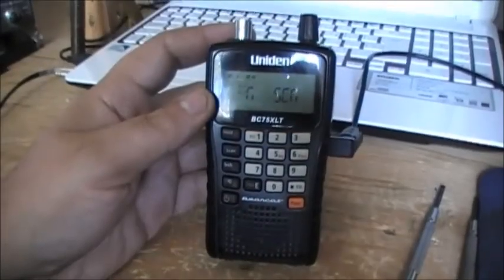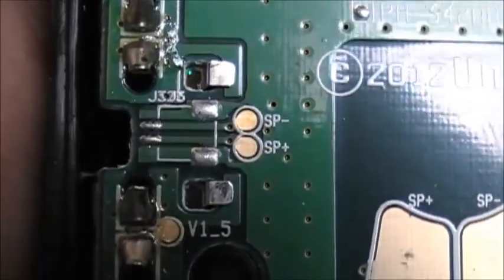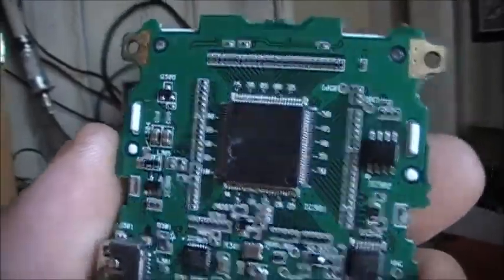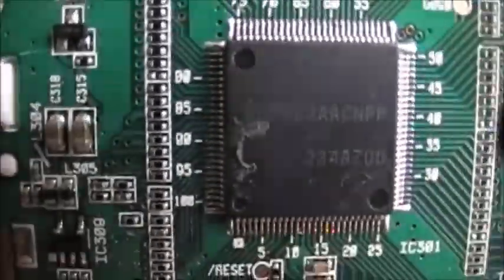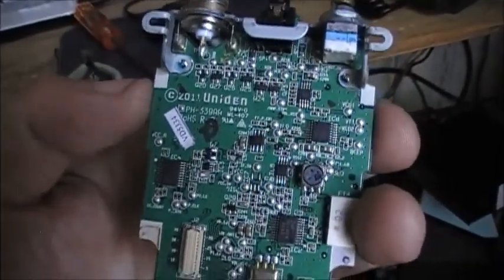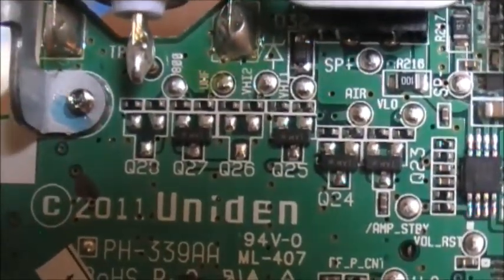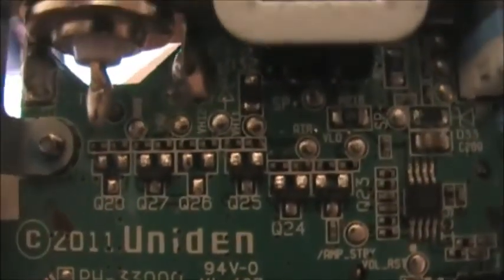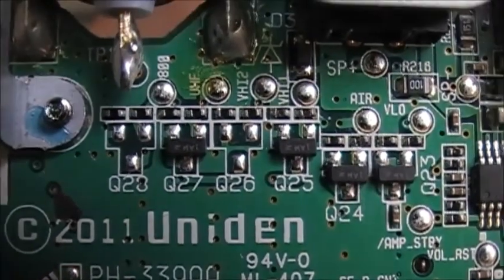Uniden BC-75XLT Band expantion??? Part-1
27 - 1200mhz!   Can this be added to the BC-75XLT?